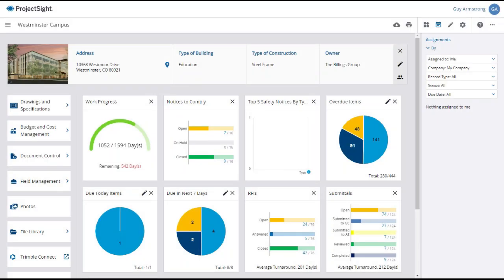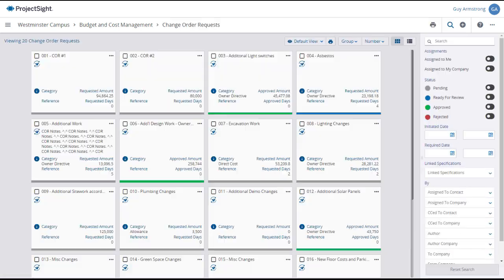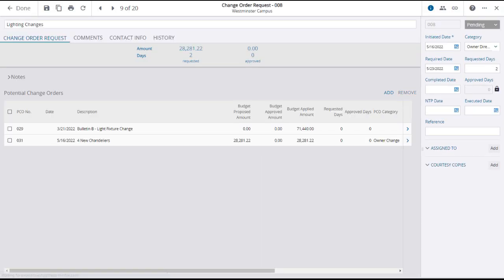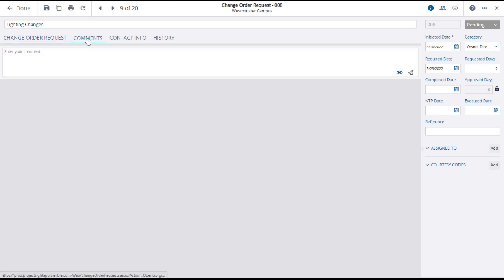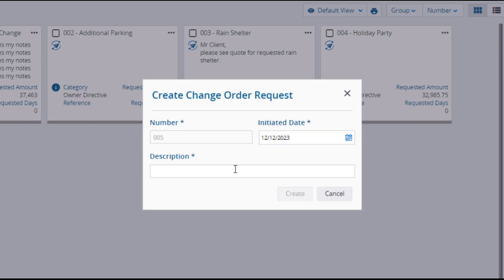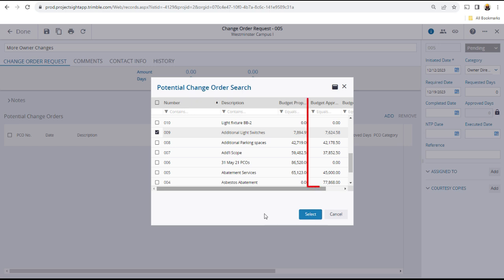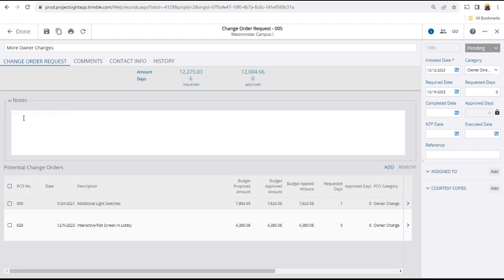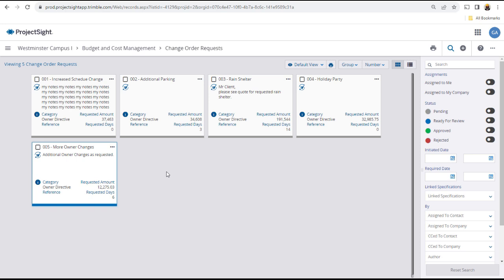Trimble ProjectSight User Training Video: Change Orders & Change Order Requests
This video on Change Orders & Change Order Requests is part of a training series for ProjectSight users, offering tips to enhance workflows, manage assets, and navigate ProjectSight's modules, helping you to become the ProjectSight expert your company needs.